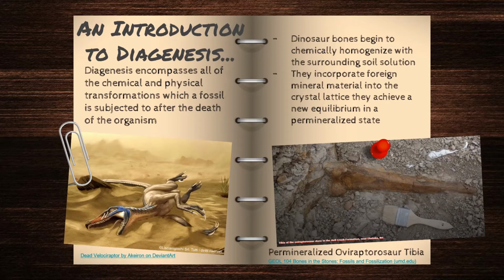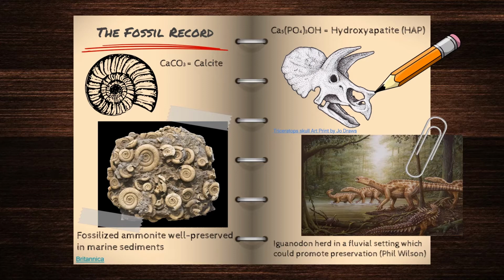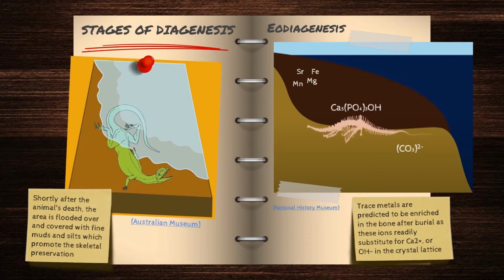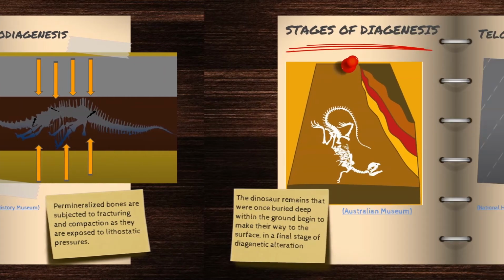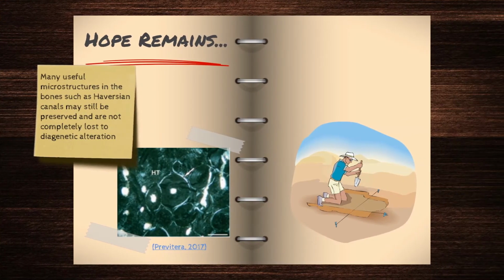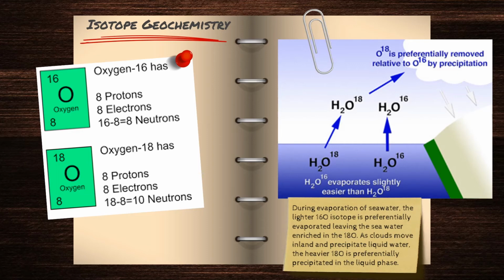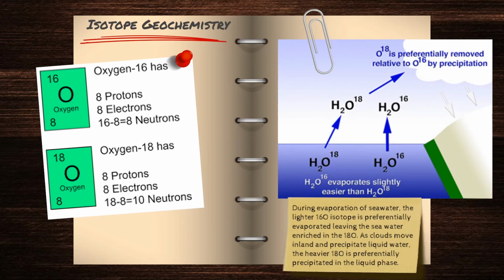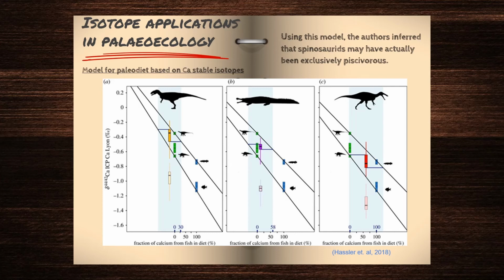Diagenetic Alteration of Dinosaur Fossils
Please enjoy this presentation I made for my Dinosaur Biology class in university. I figure it can help a fellow aspiring geologist/paleontologist at some point!